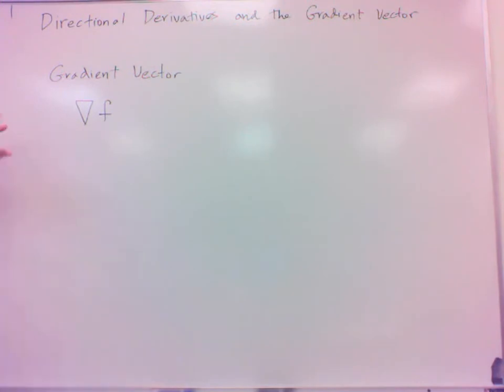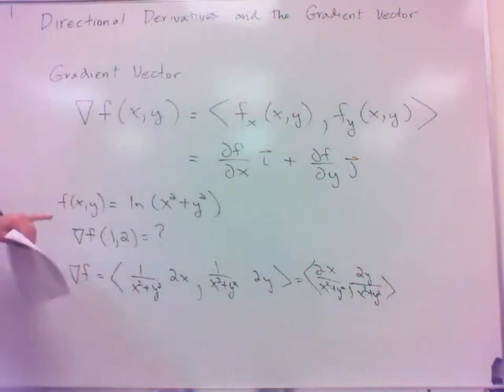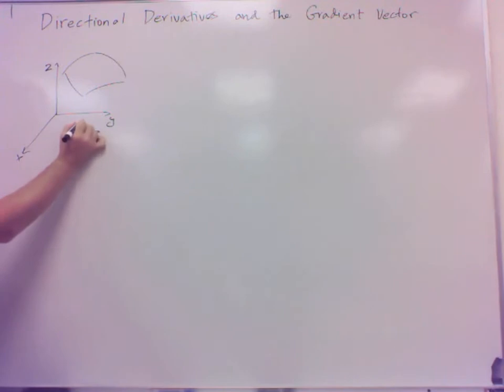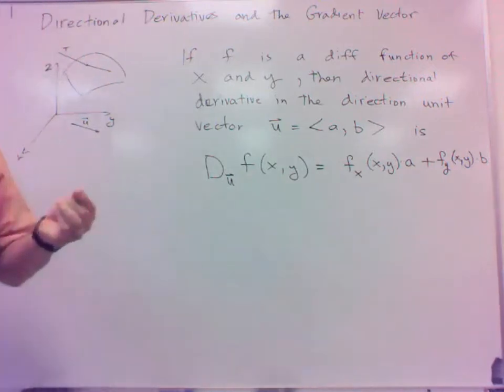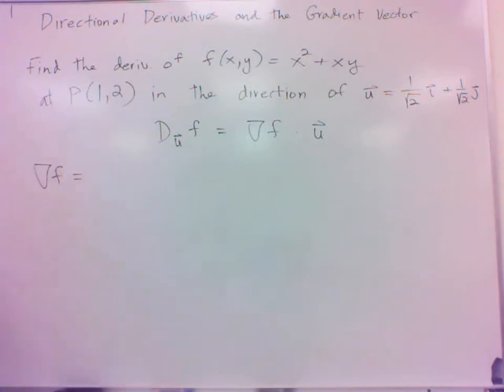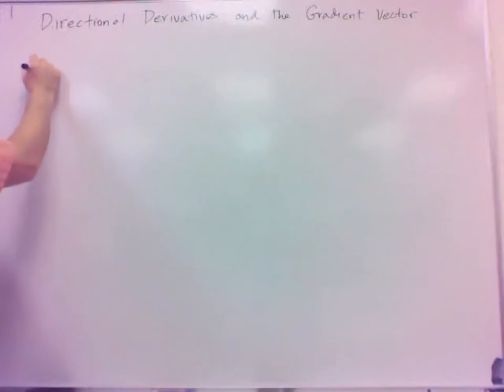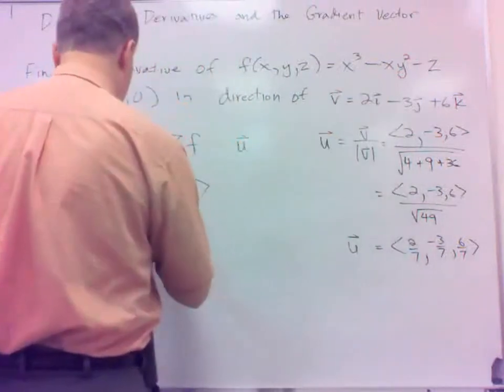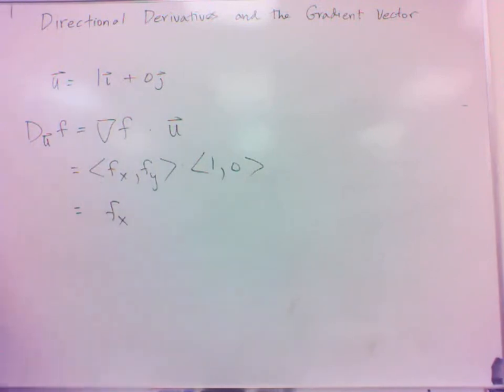292 14.6(a) - Gradient Vector and Directional Derivative